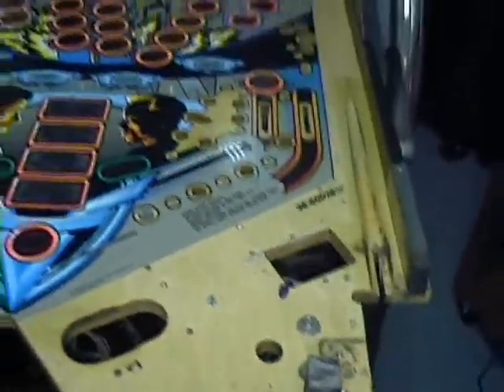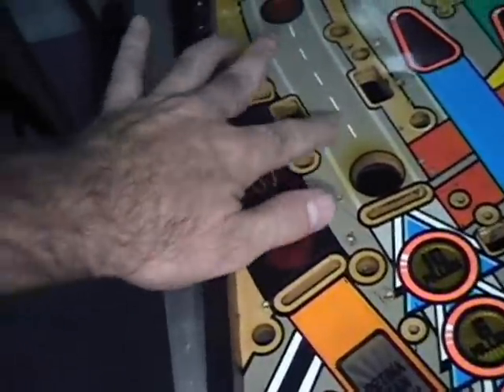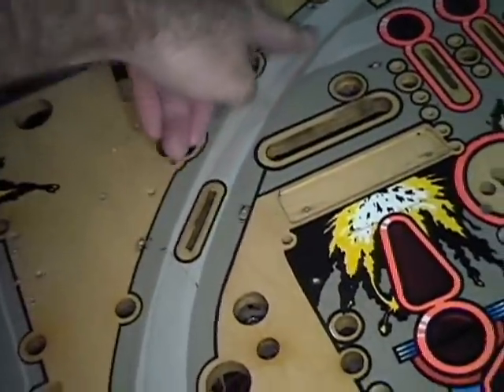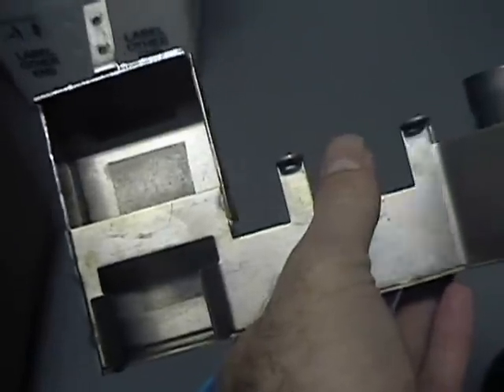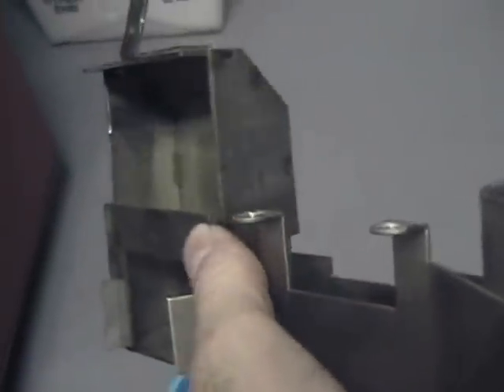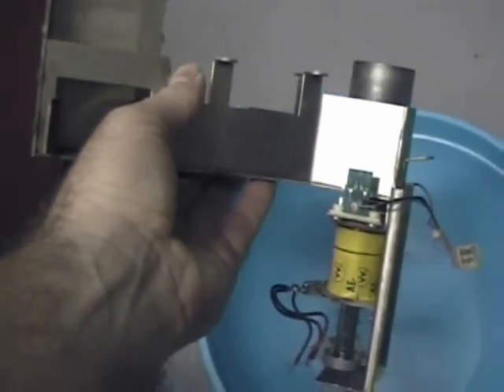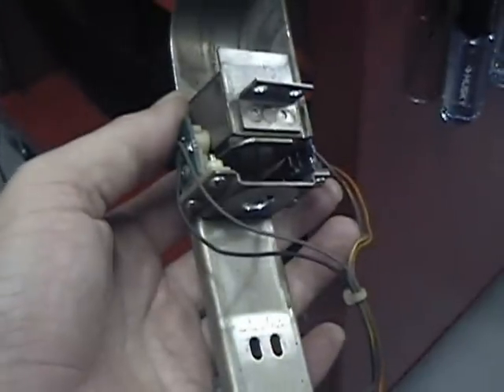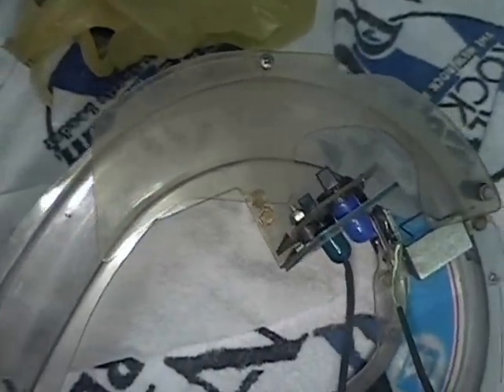Demolition Man Pinball shop job 6 of 7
Taking apart my Demolition Man pinball machine to clean it. Please forgive the glitches as it was the LAST thing I recorded on mini dv tape, which sucks. I now have a hard drive camcorder and have no problems!